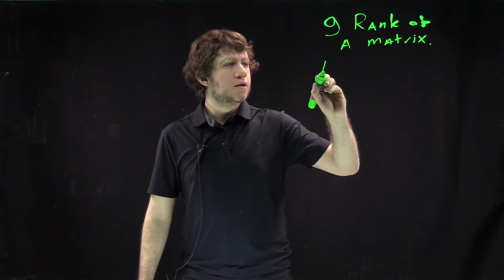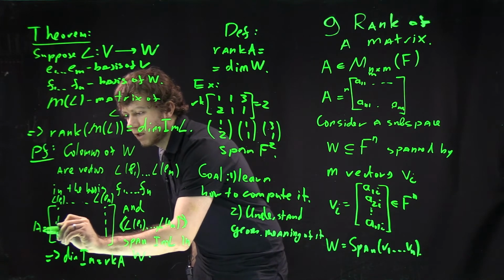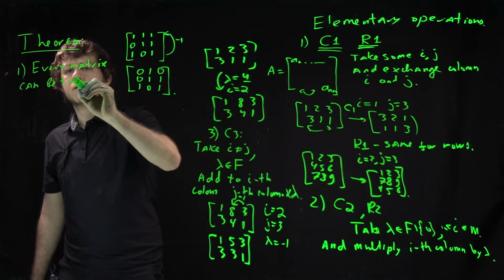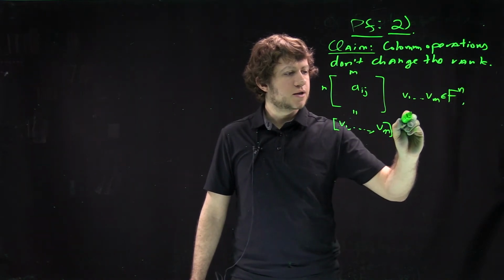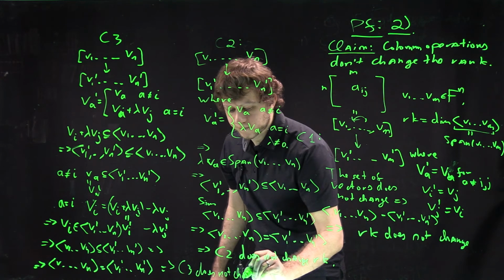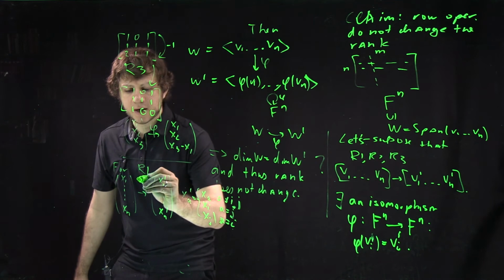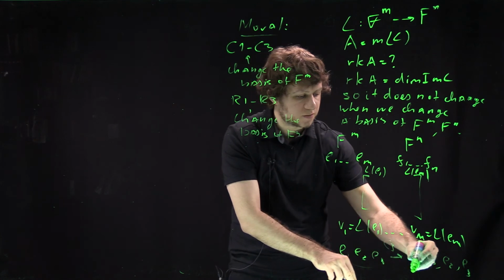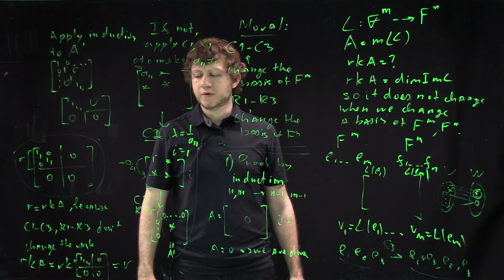Abstract Linear Algebra, lecture 9.1: Rank of a Matrix